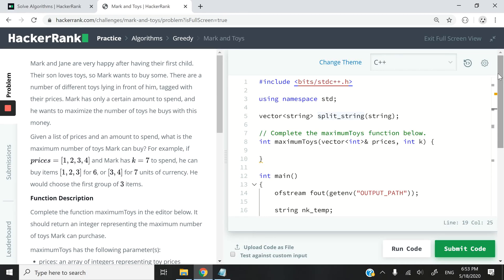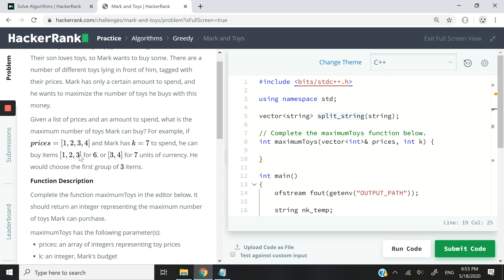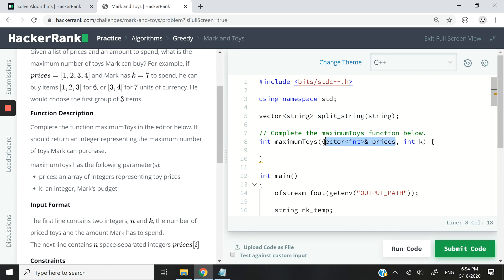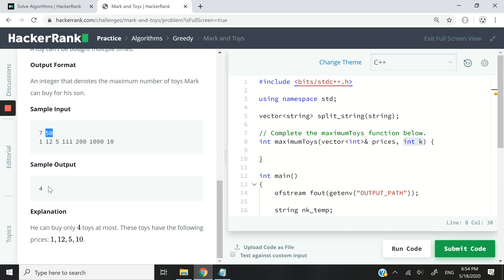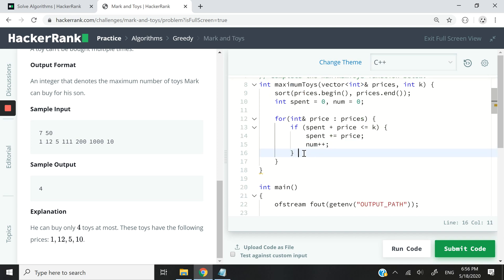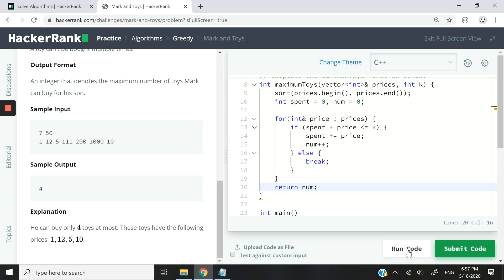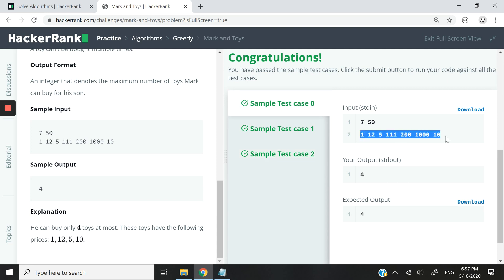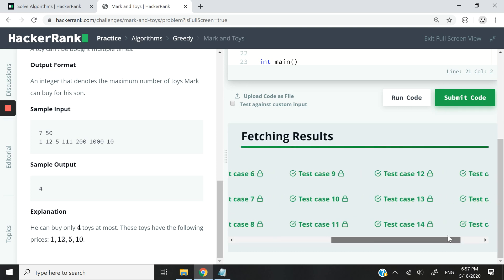HackerRank C++ Algorithms: Mark and Toys (greedy algorithm solution)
HackerRank C++ solution for the greedy algorithm coding challenge called Mark and Toys. This greedy algorithm solution runs in linear time, O(n), and it involves sorting elements in a C++ vector, updating a value at every iteration, and returning that value as the global optimum or optimal solution. Once again, in this HackerRank coding challenge, we are passing items from our dynamic array by reference, and then accessing every number in our array using a loop with references.